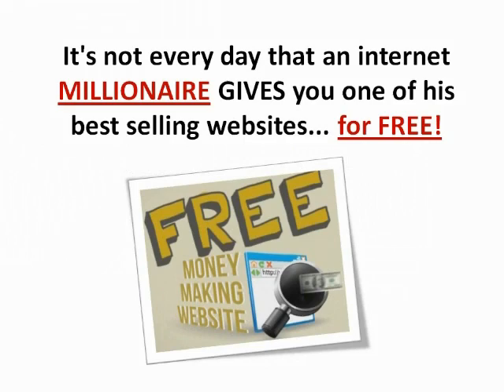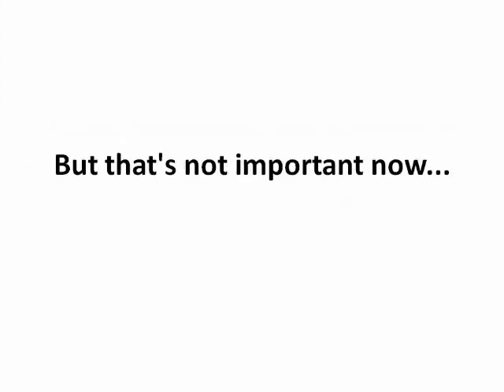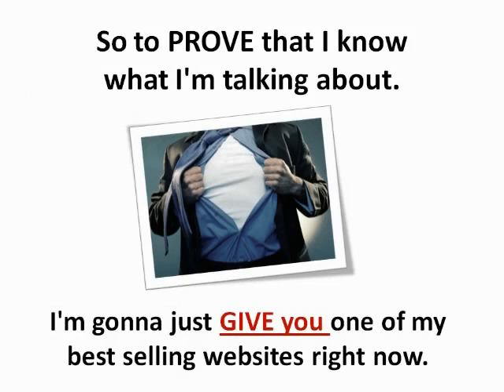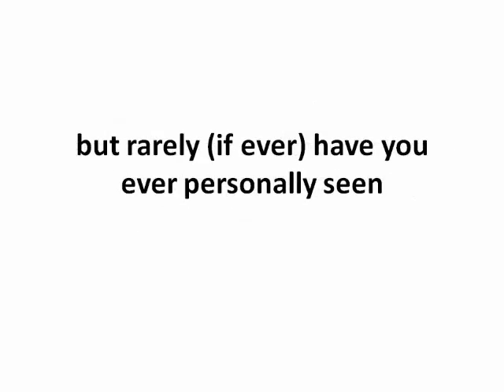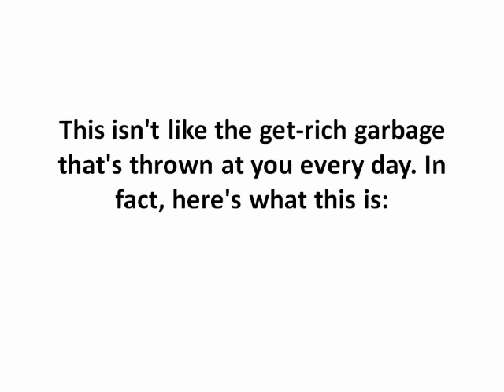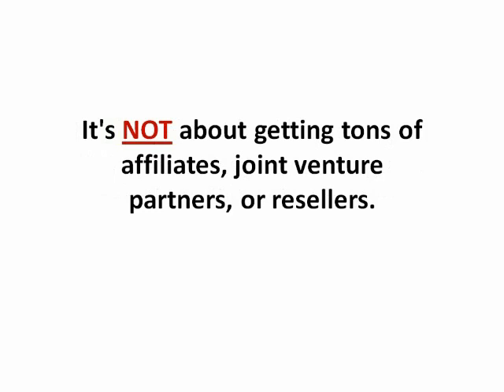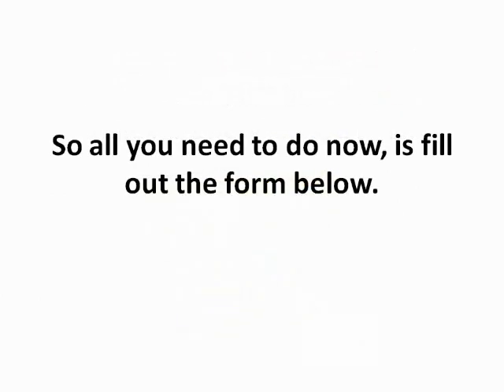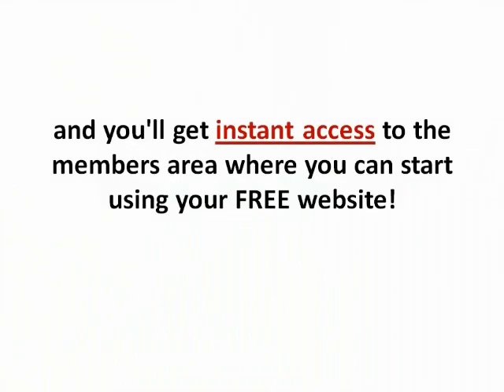Create Amazon Affiliate Websites | Instant Affiliate Website Get Yours Free!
ClickHere, ,for more.Instant Affiliate Website Get Yours Free! Learn how to create affiliate websites using the Amazon AWS integration of Wordpress.